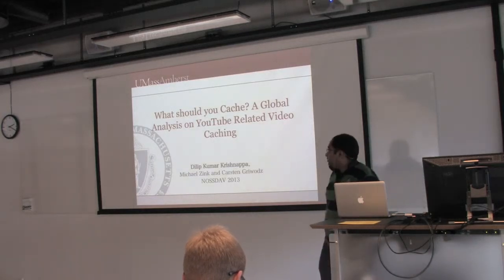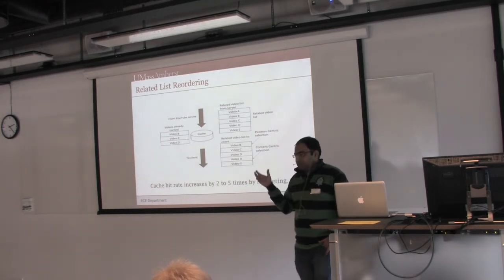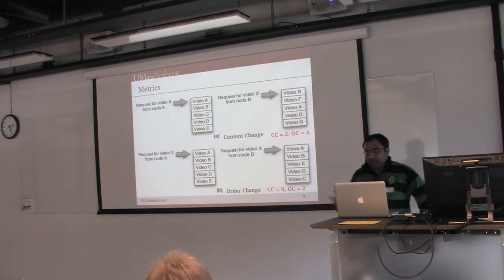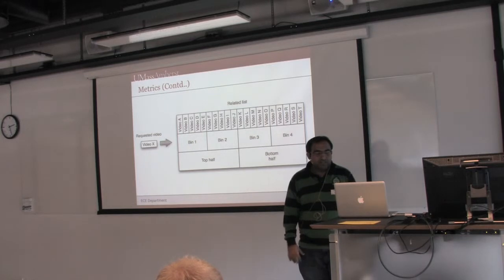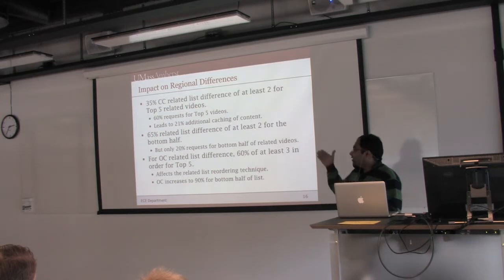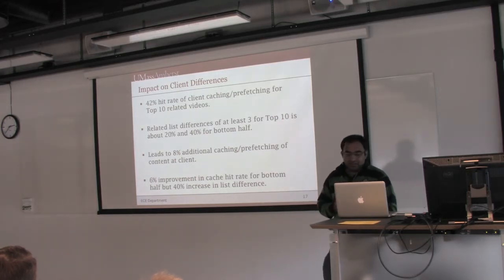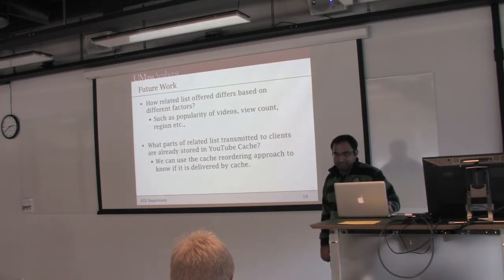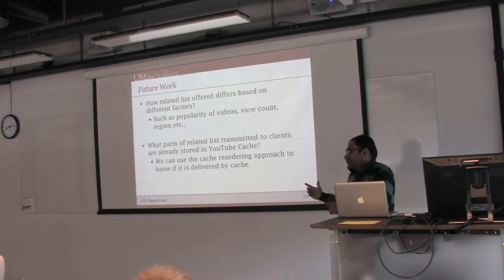What should you Cache: A Global Analysis on YouTube Related Video Caching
Presented at NOSSDAV 2013.

Following advice from the YouTube recommendation system is one of the ways users browse through the videos offered by YouTube. The system presents related videos based on several factors depending on the current video requested. This related videos list can be used by caching infrastructure to reduce network bandwidth consumption. In this paper, we analyze the differences between user-specific recommenda- tion lists. We perform this analysis on 100s of user nodes from all around the world divided into 4 geographical re- gions using PlanetLab. Based on our analysis, we find that the related videos differ less in the top half (1-10) of the related video list offered by YouTube compared to the bot- tom half (11-20). Based on our analysis, we suggest that, caching or prefetching of the Top 10 of the related videos is advantageous over a period of time than caching the whole list offered by YouTube.